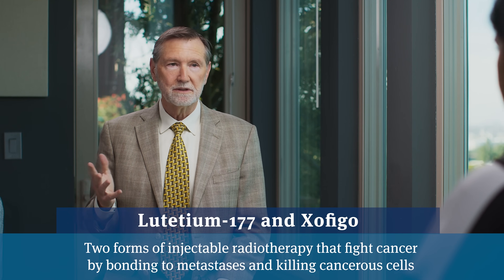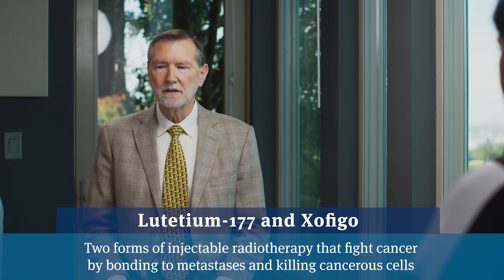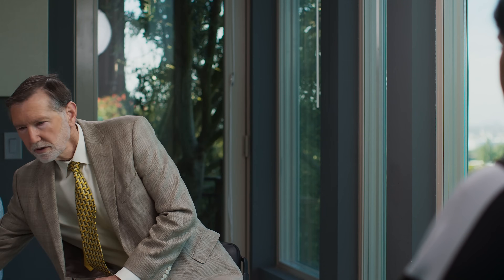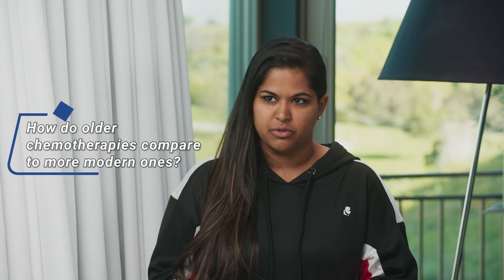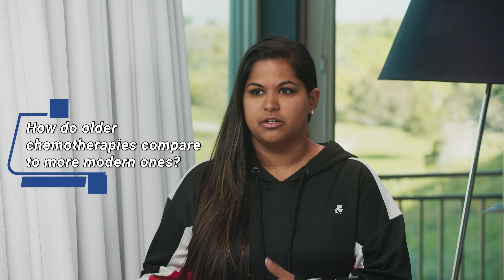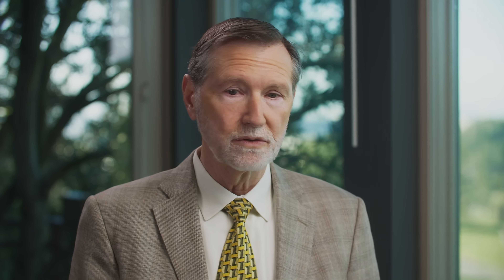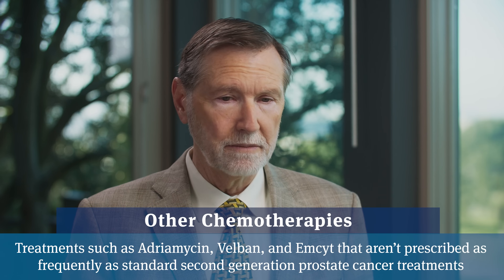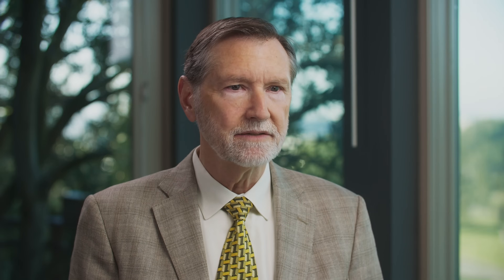Metastatic ProstateCancer Treatment Case Study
In this video, PCRI's Alex asks Dr. Scholz about recent changes in the management of advanced prostate cancer patients. They discuss new treatments that are becoming available and how the validation of early, aggressive combination treatment protocols have achieved substantially better outcomes for metastatic patients in large Phase III clinical trials when compared to the previous standard of care which put men on hormone therapy indefinitely and then reserved stronger treatments like chemotherapy and second generation anti-androgens until the development of hormone resistance.

Dr. Scholz also presents a case study of a man who was diagnosed with low-volume metastatic prostate cancer to the bone in 1996. He was treated with an early variation of those aggressive protocols and is still alive today in 2023. While it is unclear the extent to which these new methods will improve survival and quality of life for each and every patient, patients who are faced with a diagnosis of metastatic prostate cancer can at least feel optimistic that their chance of achieving favorable outcomes (remission, durable remission, and possibly even cure) are better than what contemporarily available statistics may suggest (since they are based on patients who were treated with older protocols).

0:07 Can you give a survey of the treatments available for bone metastases?

1:05 -- A Case study of a man diagnosed with limited bone metastasis in 1996. He was treated with an early version of the new aggressive protocols that are just now being validated by Phase III clinical trial. Despite less effective treatments available at the time, the patient is still alive today, in 2023.

3:15 How commonly do men with metastatic disease achieve remission?

4:53 How do the older chemotherapies used in the case study compare to contemporary chemotherapy like Taxotere?

7:44 Can a patient redo chemotherapy or radiation again if the cancer returns?

9:07 How accessible are these systematic treatments?

10:21 Are there any situations in which you would not want to use aggressive treatment on a metastatic patient?